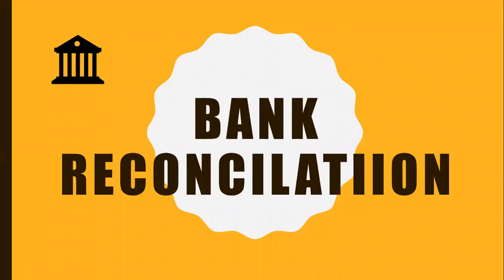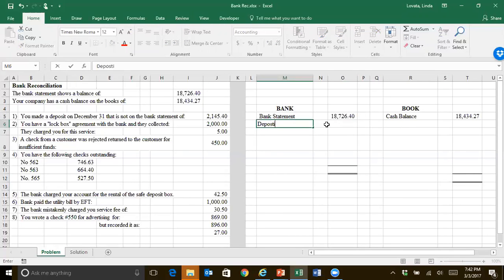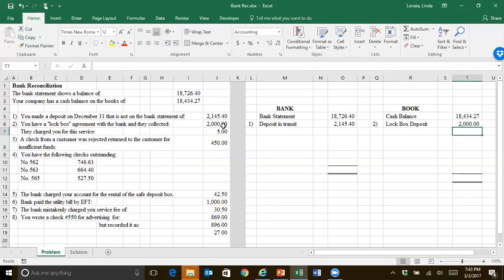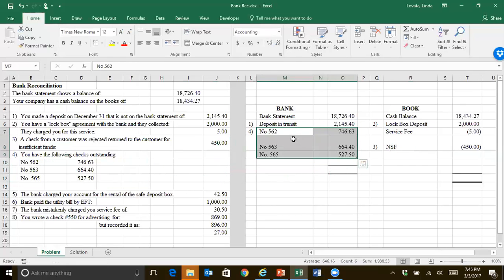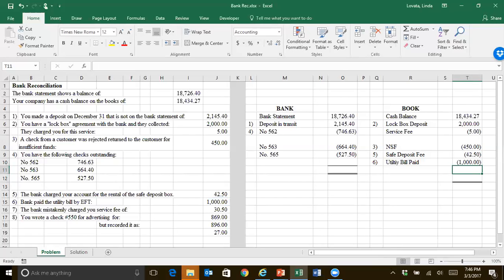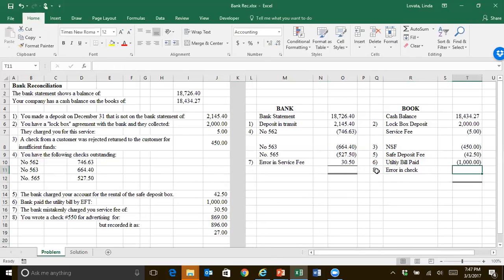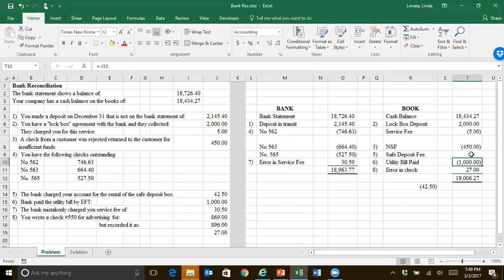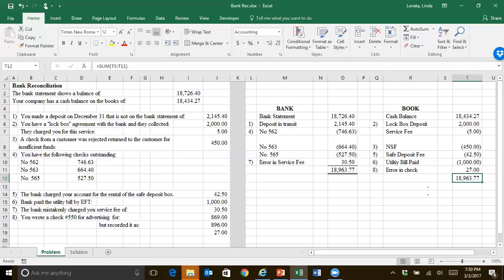Bank Reconciliation -- Accounting Basic Training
Tutorials to help you through your introduction to accounting class.

Whoops, I misspelled reconciliation, but you know what I mean! 😳